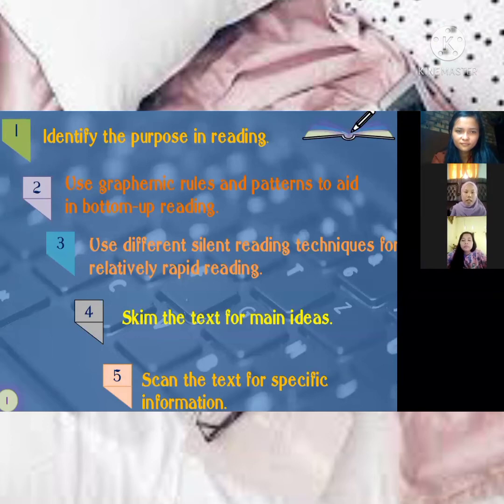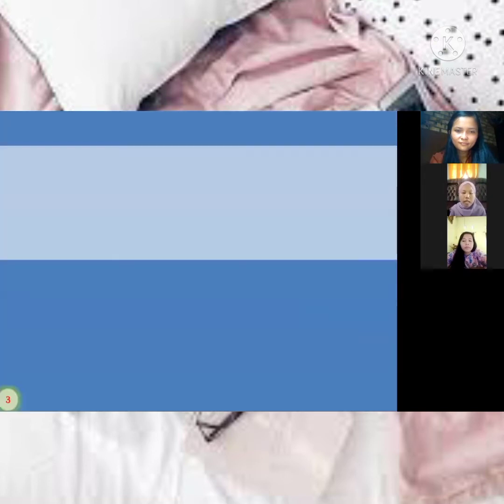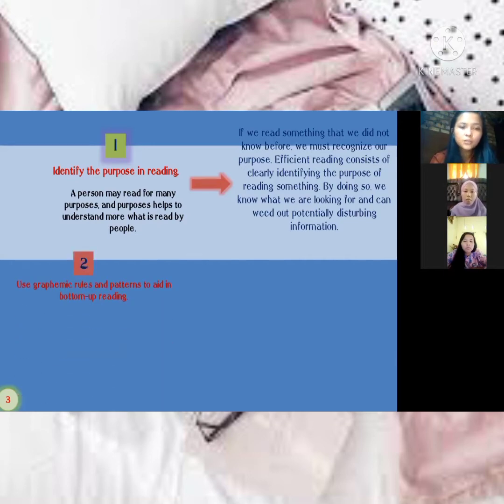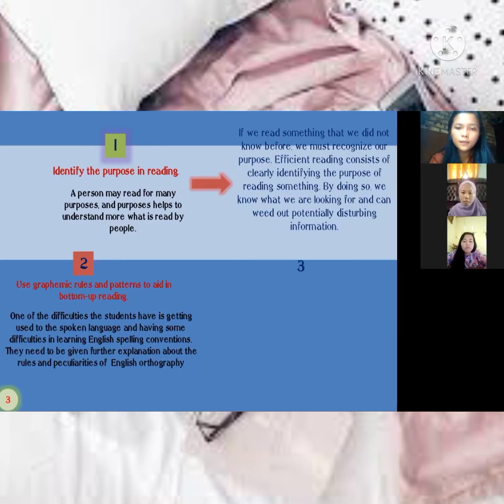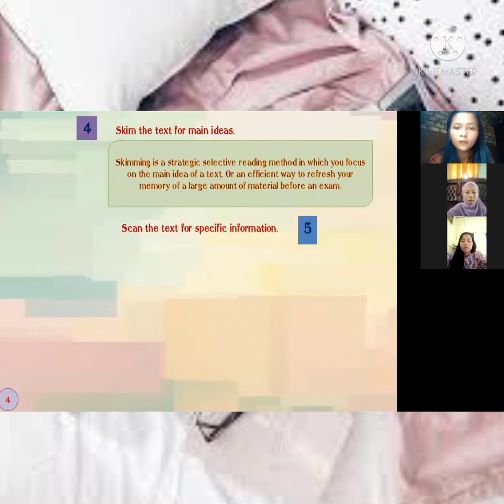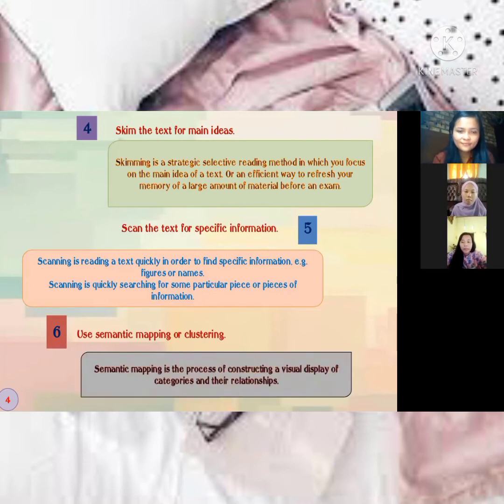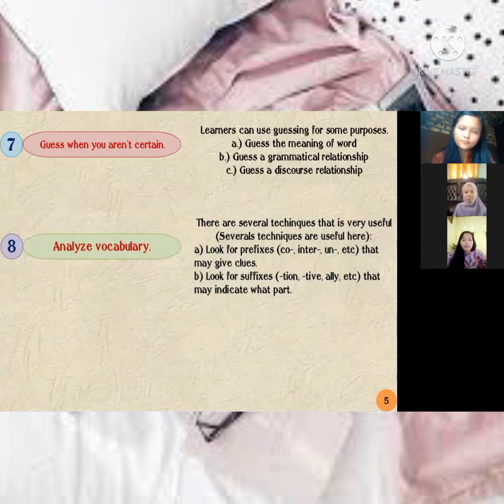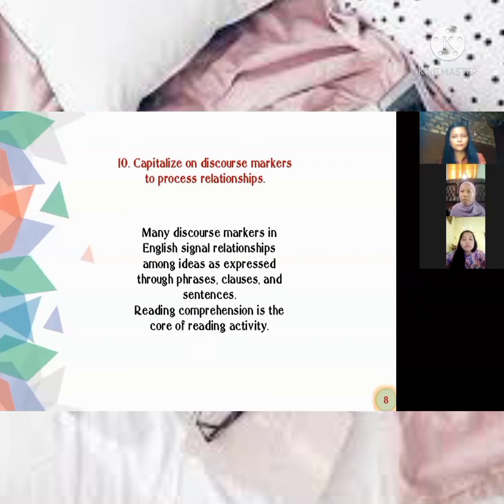Reading Strategies Presentation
Hi there,,

This is our presentation of Reading Strategies for Reading Comprehension IV subject. We are from 4B class English education at PGRI University of Palembang.
We are :
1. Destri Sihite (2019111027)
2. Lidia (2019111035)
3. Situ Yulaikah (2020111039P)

We hope this presentation can be useful, for all thank you so much. ❣